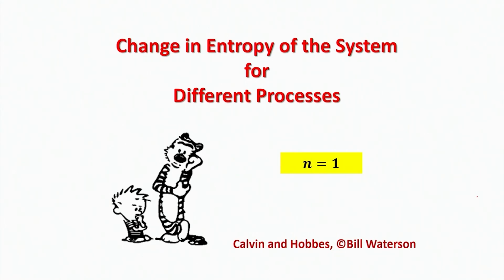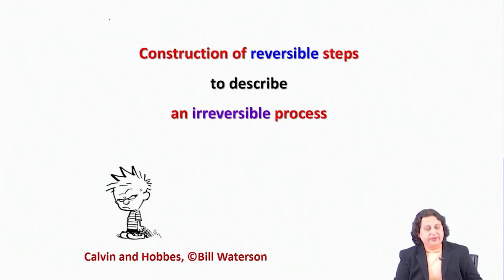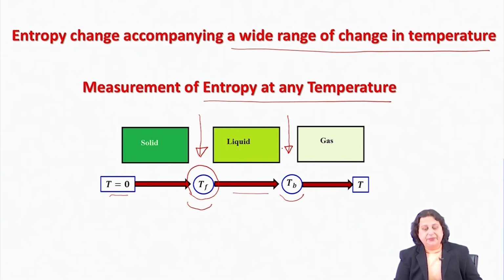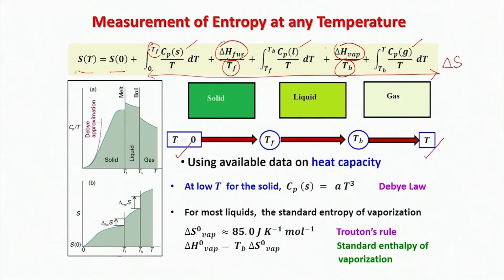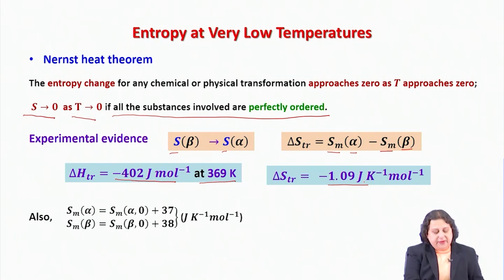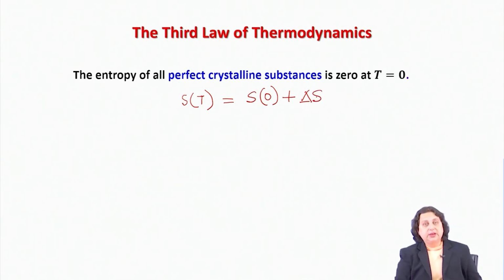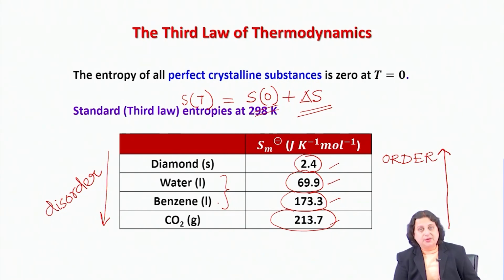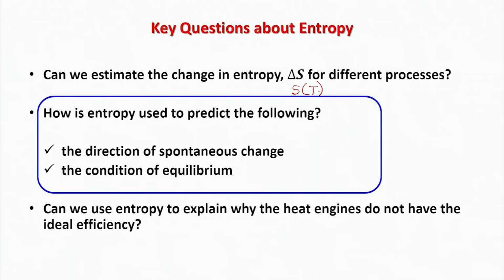Entropy and third law